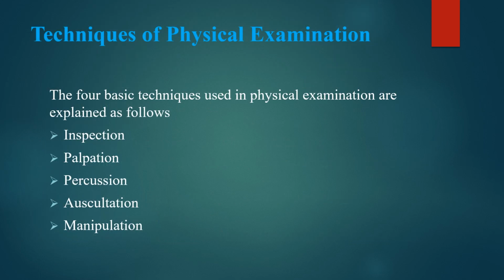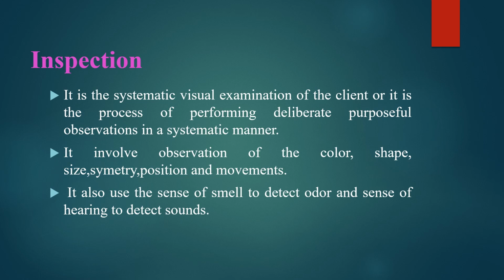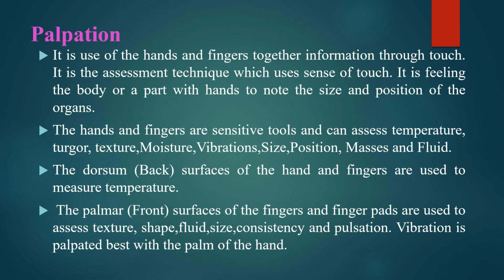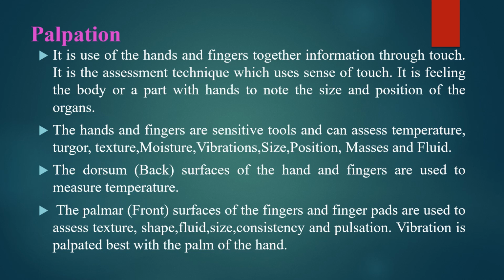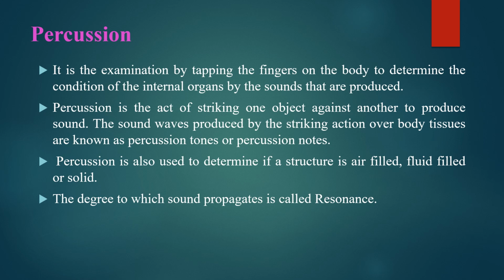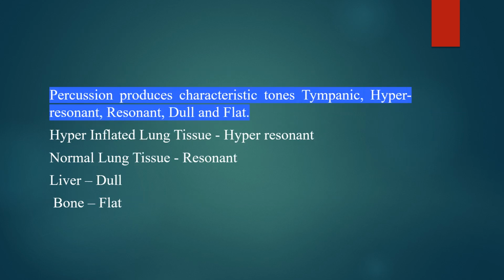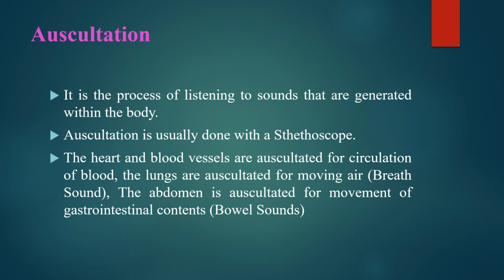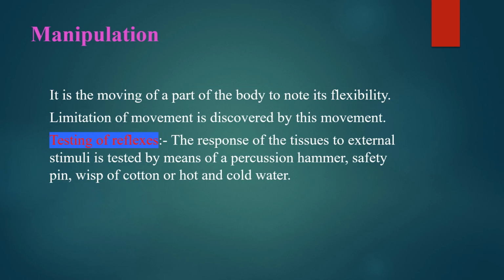physical examination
Learn about general examination